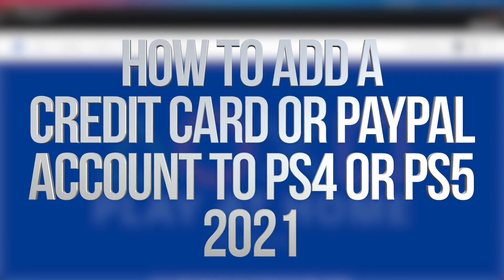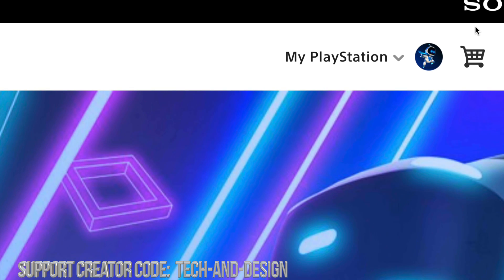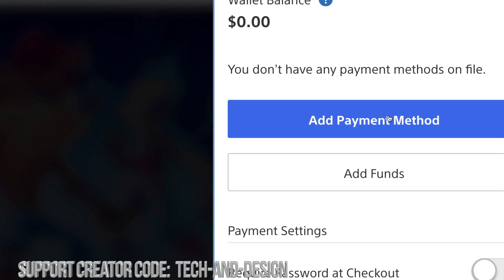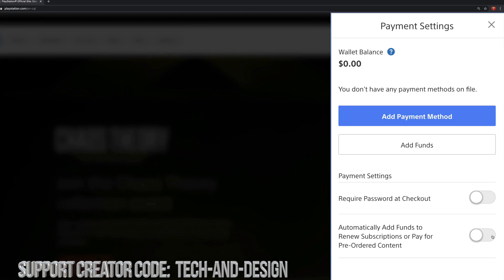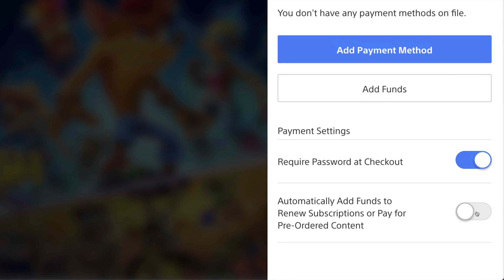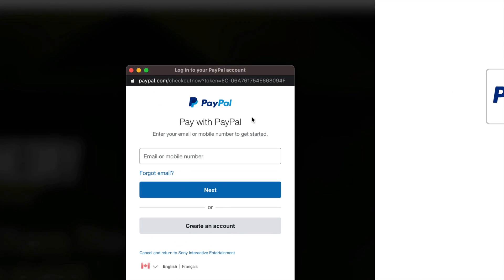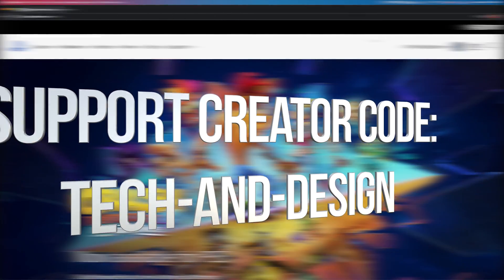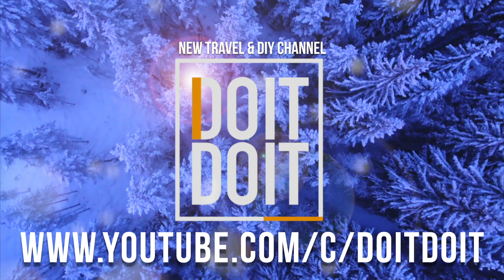How to Add a Credit Card or PayPal Account to PS4 or PS5 in 2021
Add a Credit/debit Card or Add a PayPal Account to Playstation Account 2021